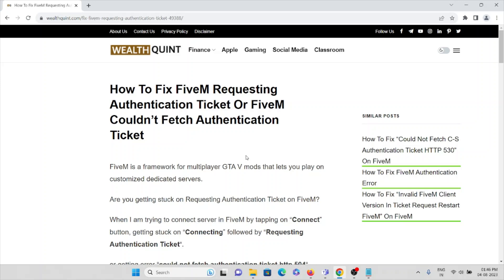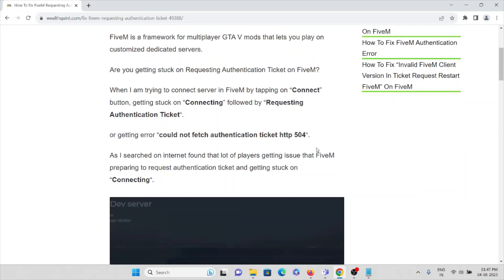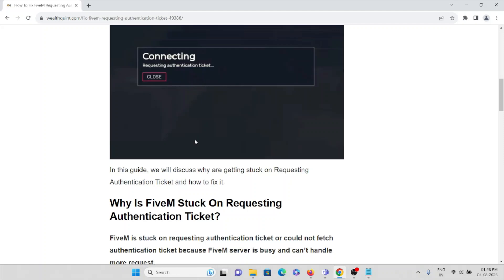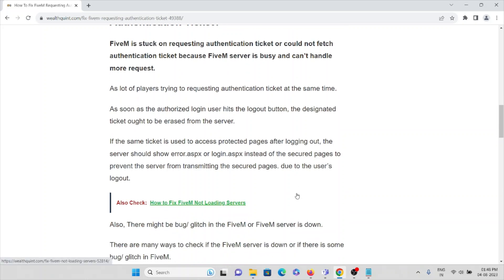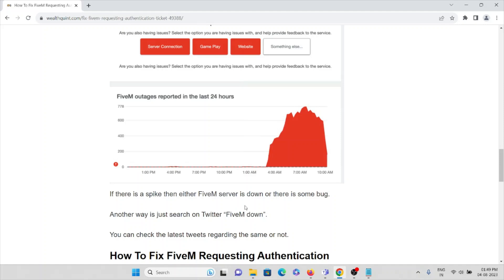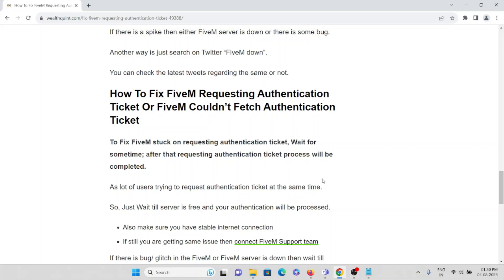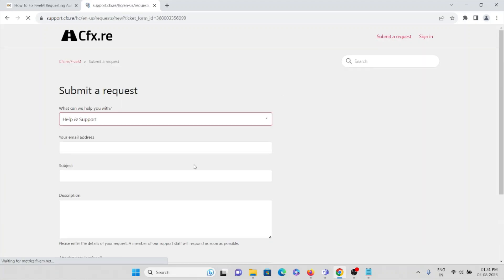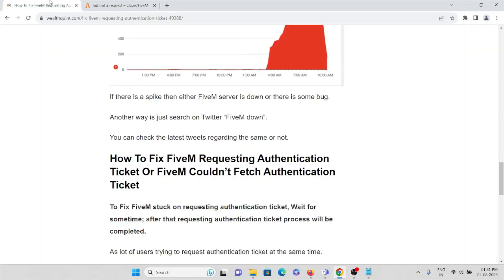Fix FiveM Requesting Authentication Ticket OR FiveM Couldn’t Fetch Authentication Ticket http 504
FiveM is a framework for multiplayer GTA V mods that lets you play on customized dedicated servers .Are you getting stuck on Requesting Authentication Ticket on FiveM ?When I am trying to connect server in FiveM by tapping on “Connect” button, getting stuck on “Connecting” followed by “Requesting Authentication Ticket“ .or getting error “could not fetch authentication ticket http 504“.

0:00 Introduction
1:45 Why Is FiveM Stuck On Requesting Authentication Ticket?
3:16 How To Fix FiveM stuck on requesting authentication ticket